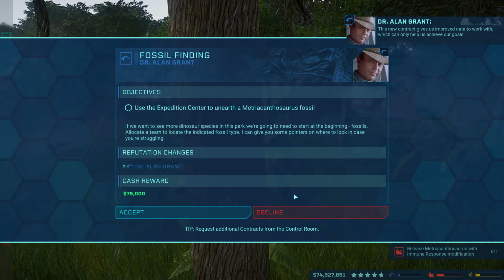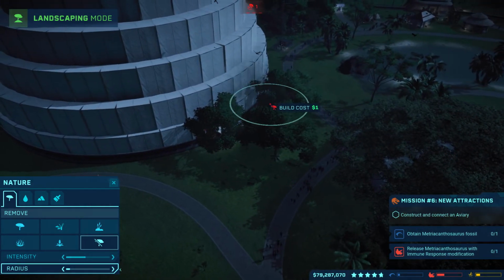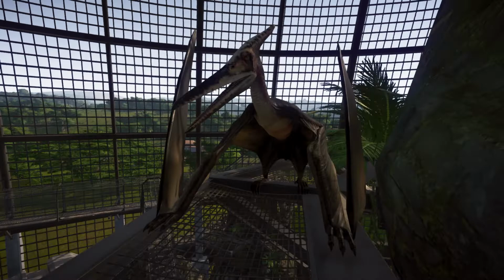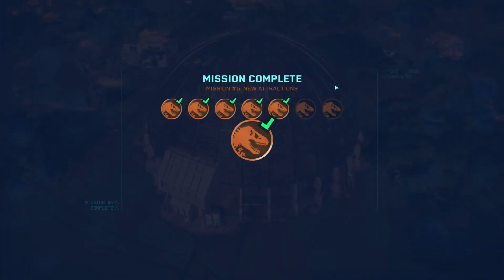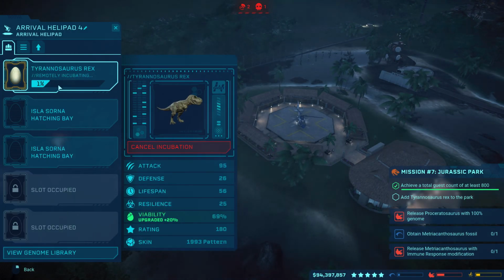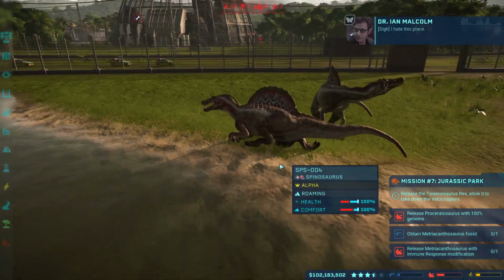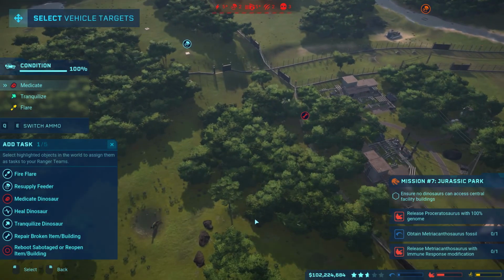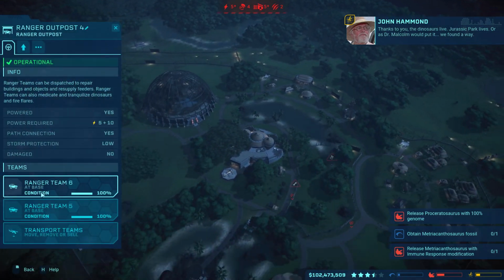Let's Play Jurassic World Evolution Ep.33 Chaos Finds A Way (Final)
In the thirty-third and final episode of Let's Play Jurassic World Evolution, order has been pretty much restored to Jurassic Park, and our Compy enclosure is pretty much complete even after a full remodel of the park. Once the final squeakers are added to their pen, we move on to setting up another new attraction, the Aviary, to host Pteranodons. Once all our new attractions are in place and running smoothly, we simply need to make a Tyrannosaurus rex as the cherry on top. However, chaos can never be held at bay indefinitely, and once again it begins with sabotage. The Velociraptors escape from their pen, and it quickly becomes apparent that someone has also modified them to be immune to tranquilizers. So, for some reason Ellie decides the best solution is to simply release the T-rex, and let her hunt down the raptors running wild. This works surprisingly well, as our Rexy becomes a raptor-seeking missile the moment the path is opened to her. Once the pack has been chewed apart, we just need to clean up the mess and get the park back to normal before we say goodbye.